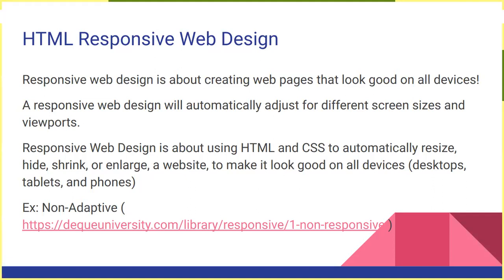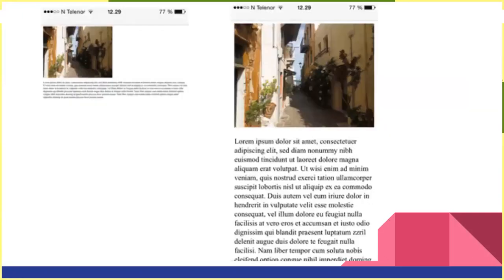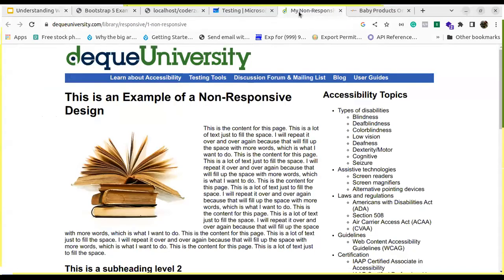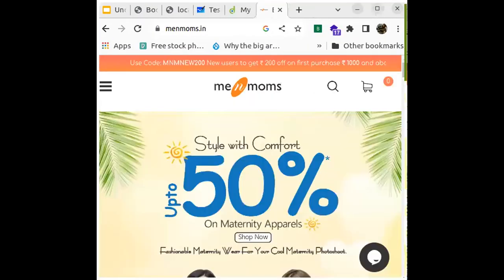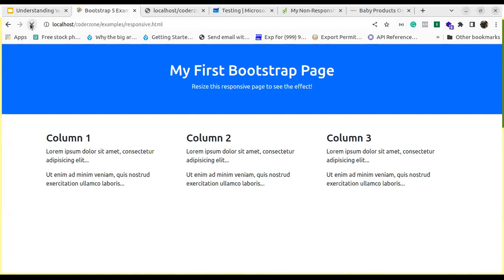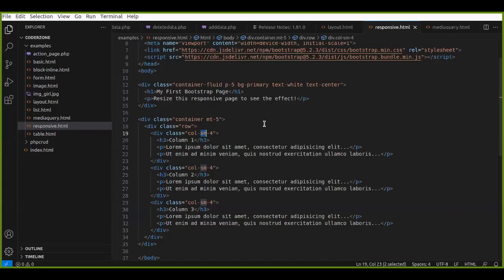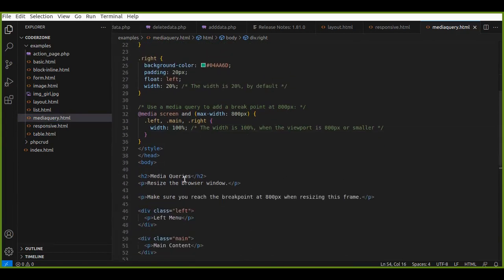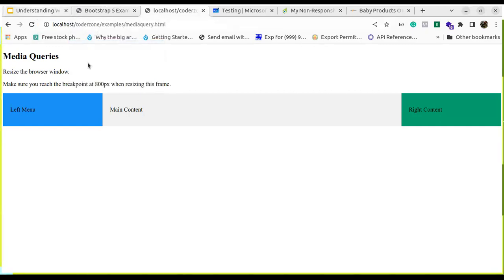How to create HTML Responsive Design | Part 12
Responsive web design is about creating web pages that look good on all devices! A responsive web design will automatically adjust for different screen sizes and viewports. Responsive Web Design is about using HTML and CSS to automatically resize, hide, shrink, or enlarge, a website, to make it look good on all devices (desktops, tablets, and phones):